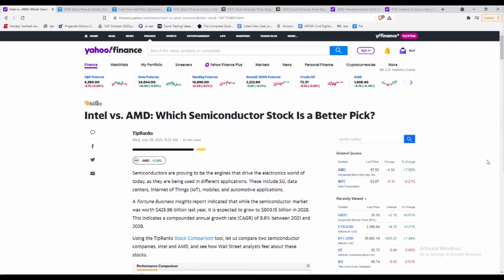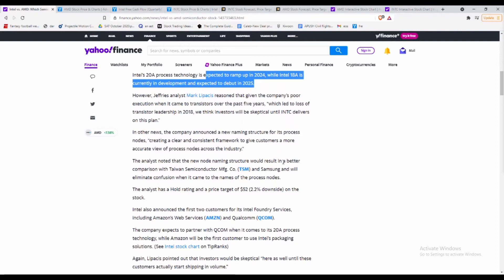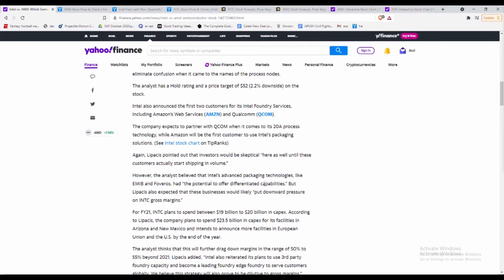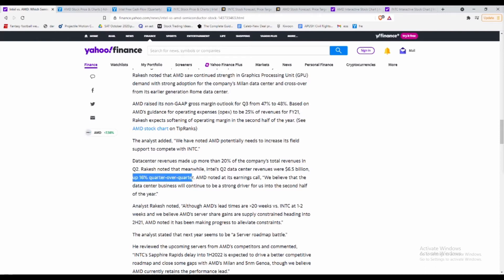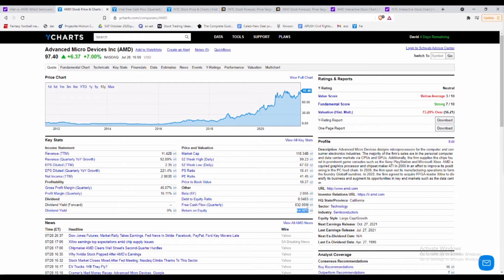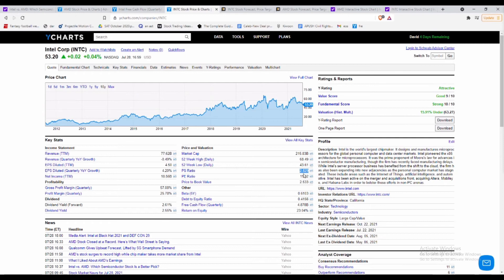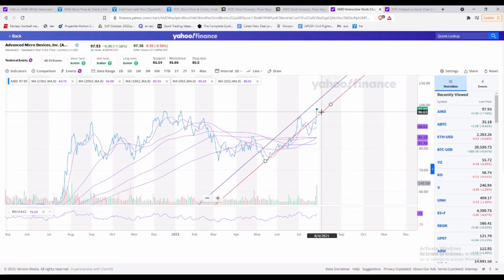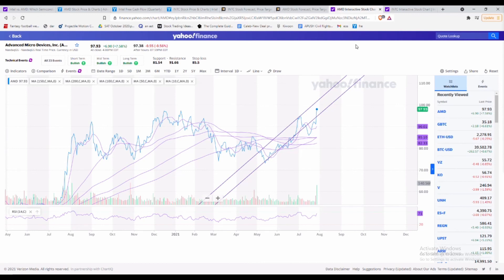AMD vs. Intel || Which is the better buy?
Today, we will be comparing the stocks, AMD and Intel, and determining which stock is better at this current time.